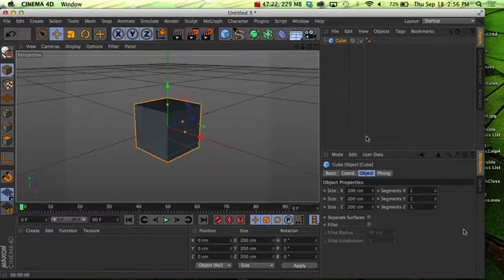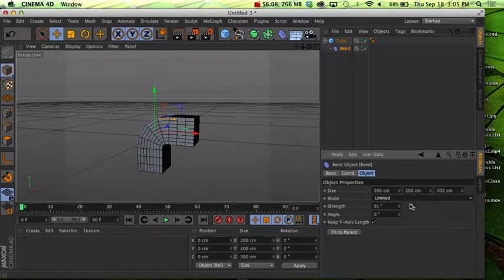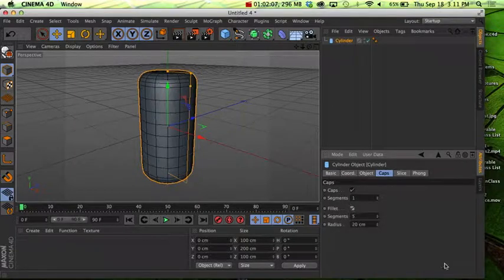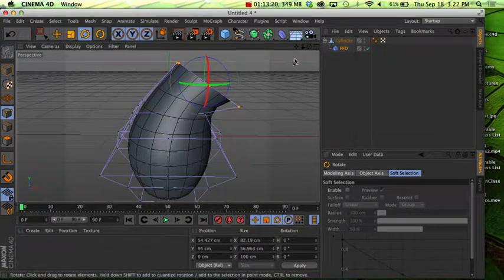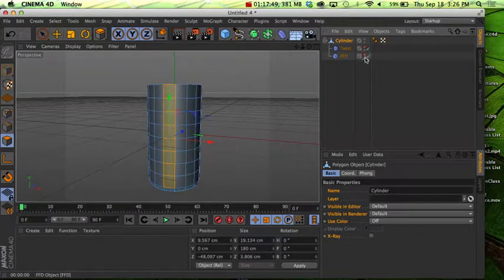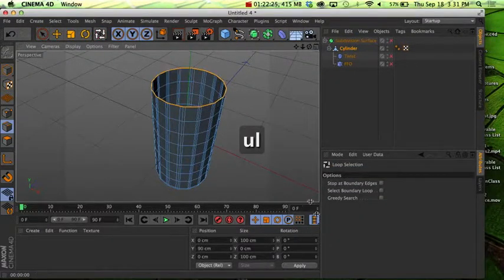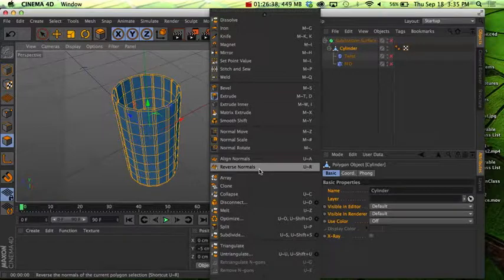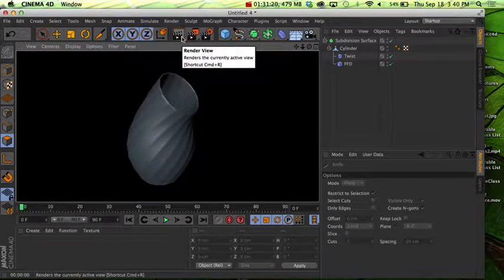C4D Class Lecture 18 Sept Part B